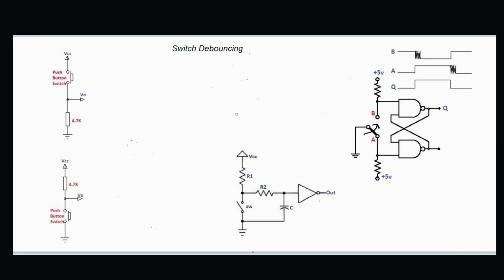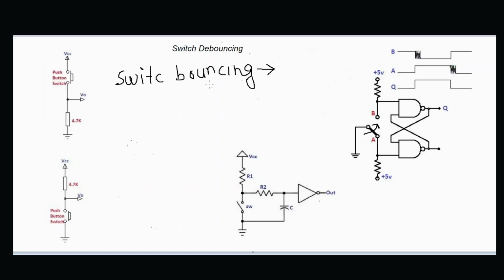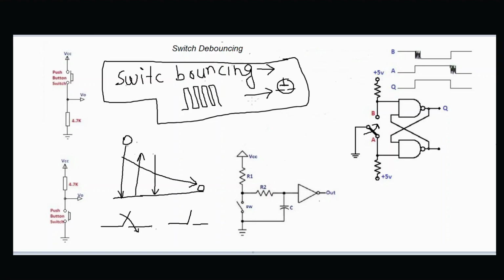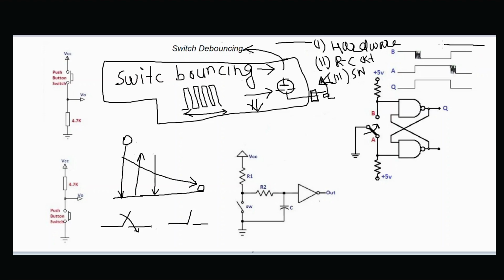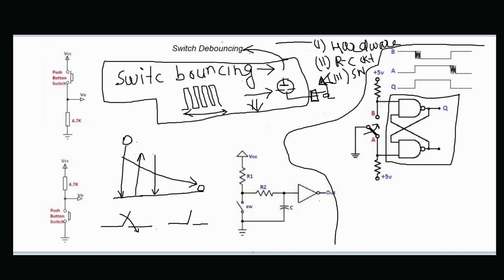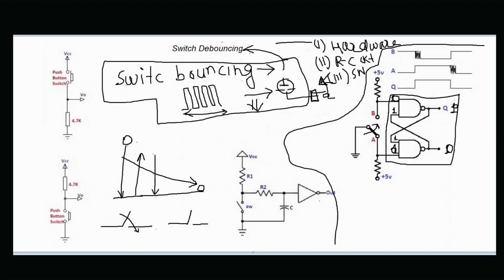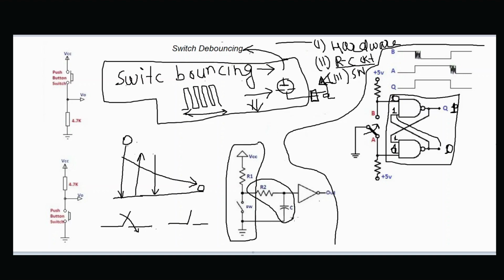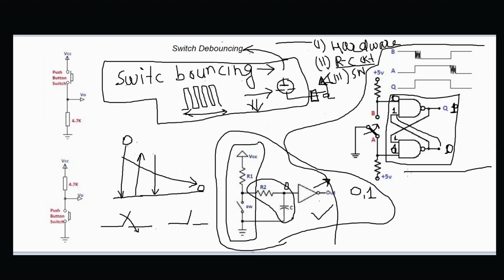What is Switch Bounce and How to Debounce || Switch Debouncing || S-R Latch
The hardware debouncing technique uses an S-R latch to avoid bounces in the circuit along with the pull-up resistors.@circuitmatter @YouTube @YouTubeViewers @EEVblog @PhilsLab